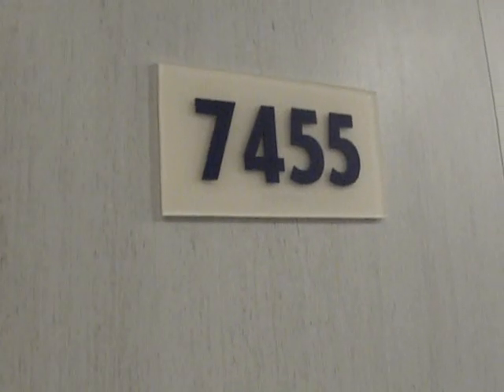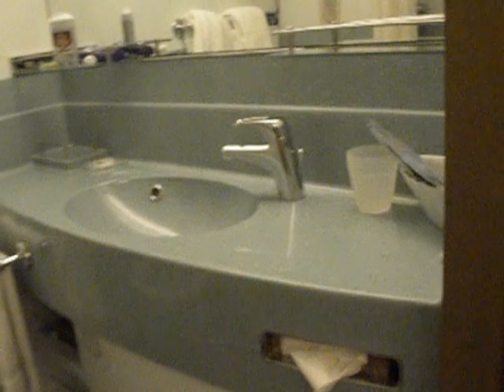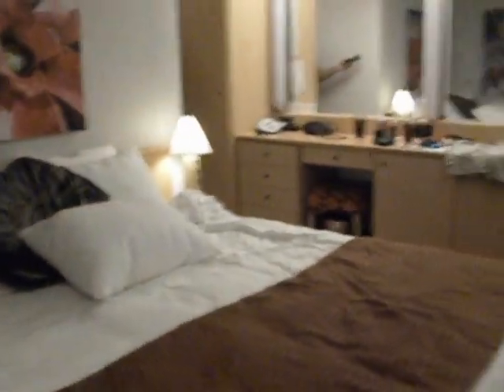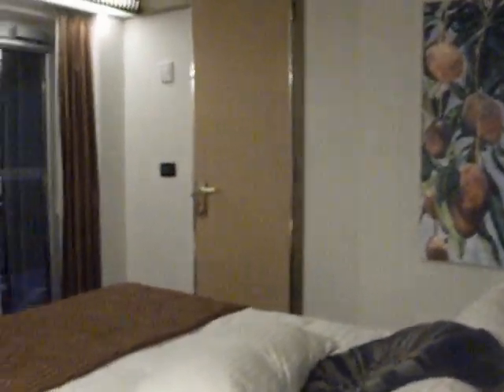carnival cruise ship cabin 7455 THE MAGIC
we recently cruised on the Carnival Magic and we always select the cabins next to the wrap around on the back of the ship. those cabins have a 75 ft. balcony as apposed to the normal 35 ft.   these size balconies can be found on other carnival cruise ships also.